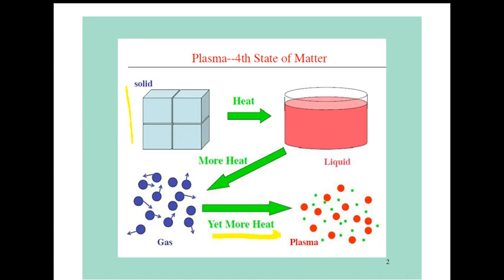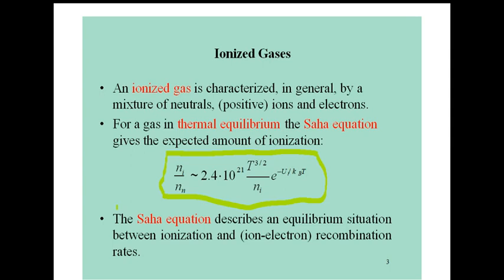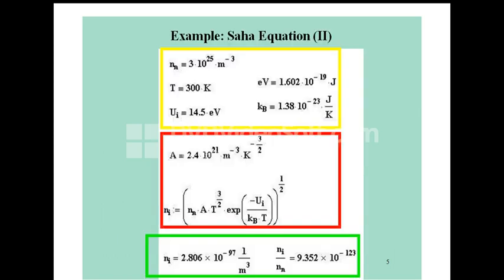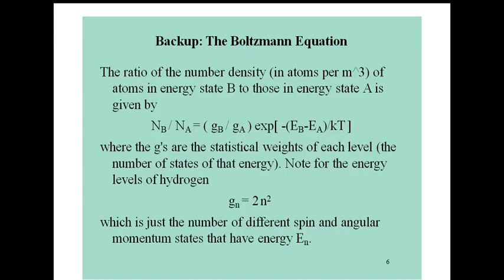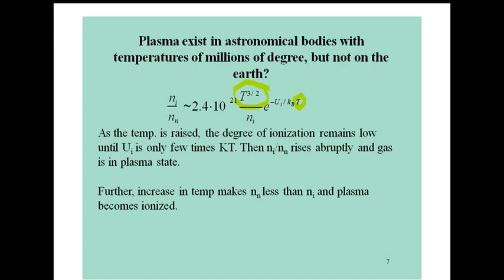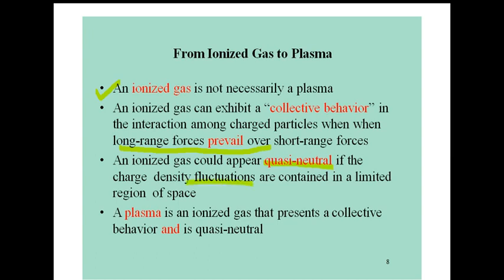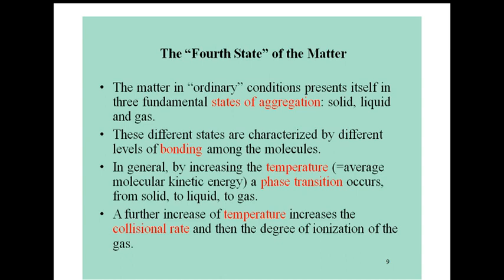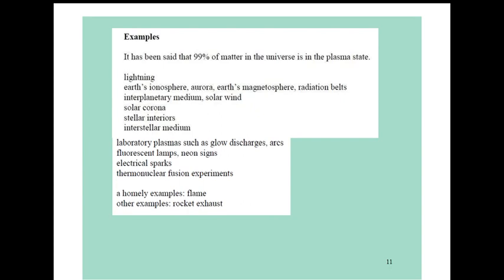PH 5401 Lecture 3